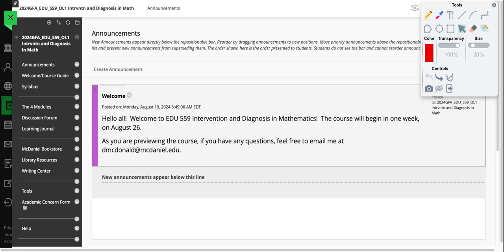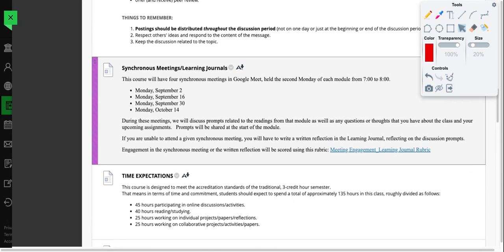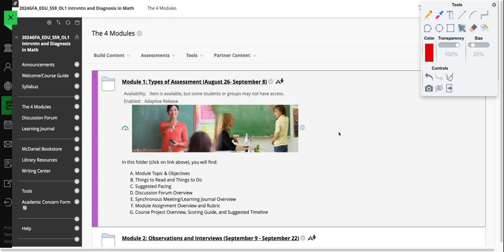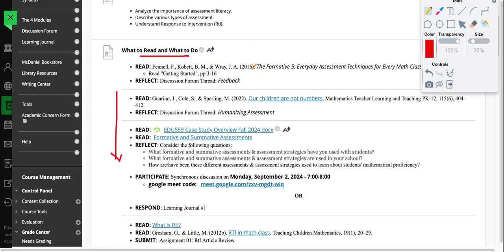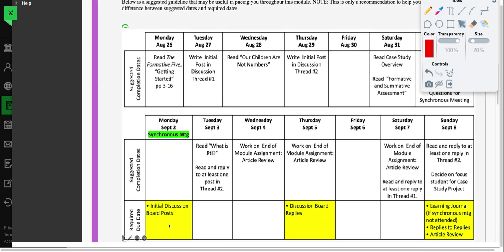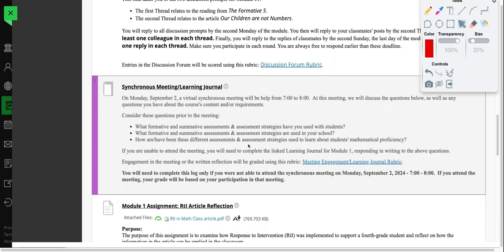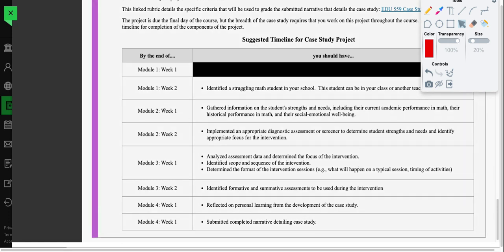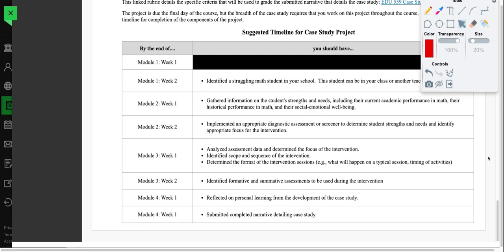EDU 559 Fall 2024 Module 1 Overview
Overview of the course as well as of Module 1